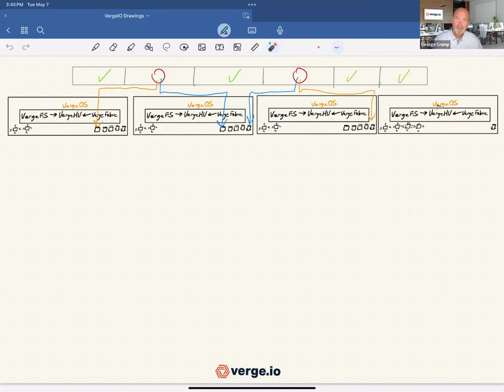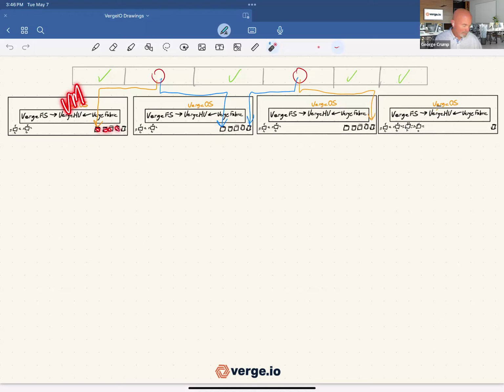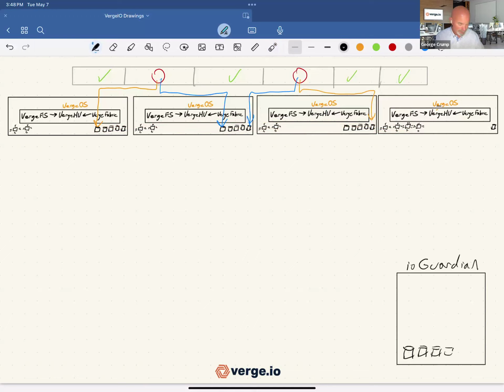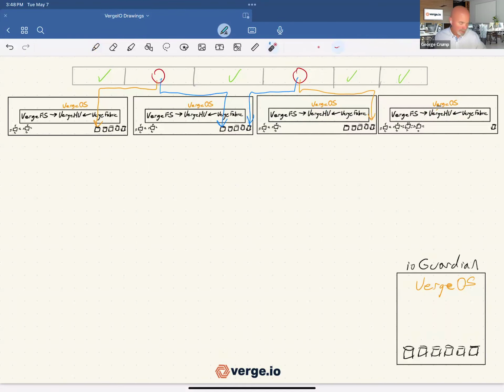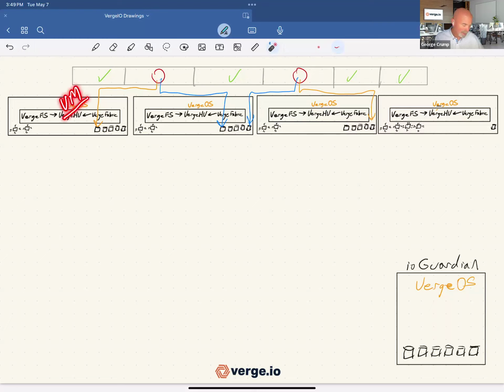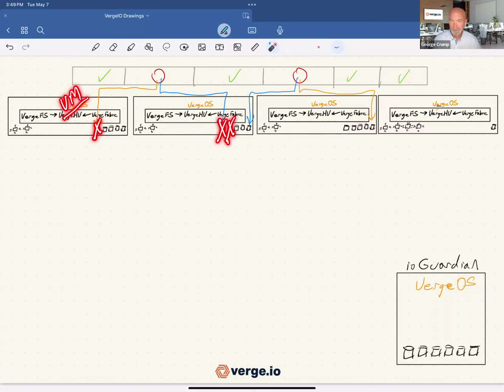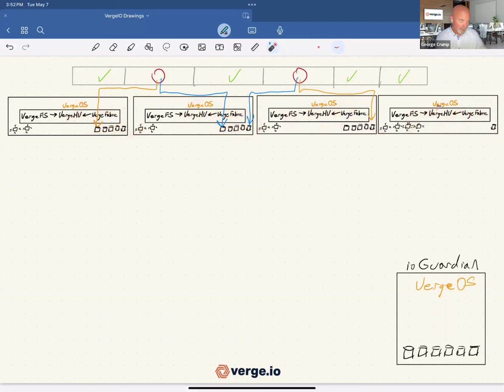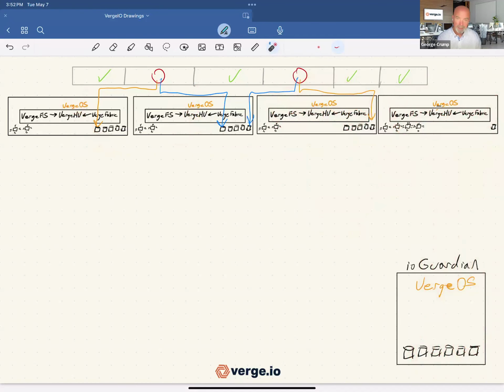Protecting from Multiple Drive and Server Failures with ioGuardian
VergeIO has excellent data protection at its core, providing resiliency against drive or server failure. But what if multiple drives or servers fail? VergeIO's ioGuardian provide real-time, inline recovery so VM's don't crash even if multiple drives or servers fail.